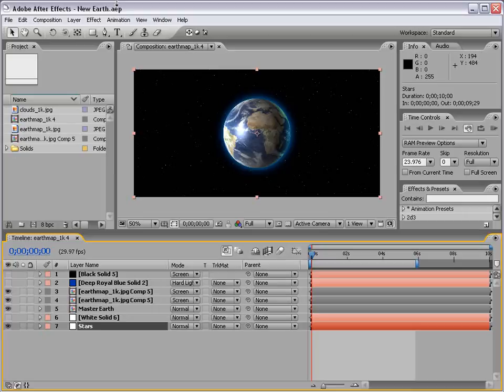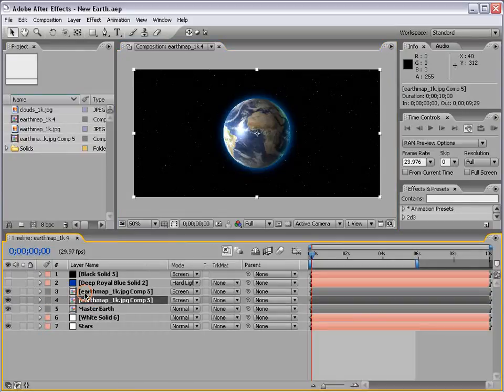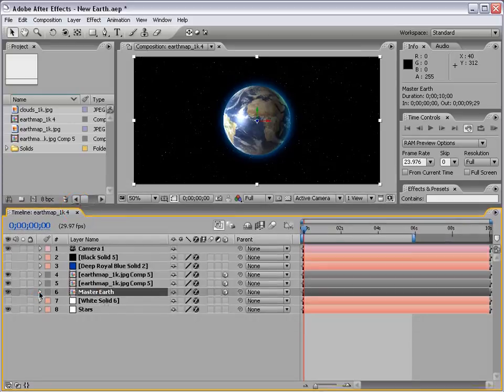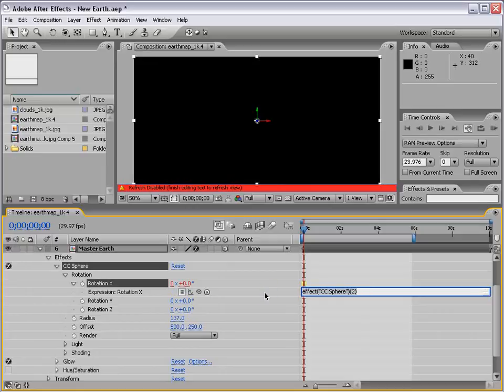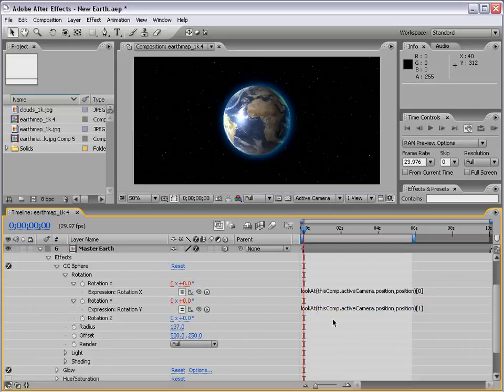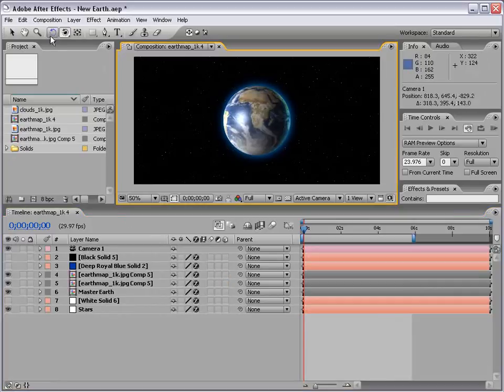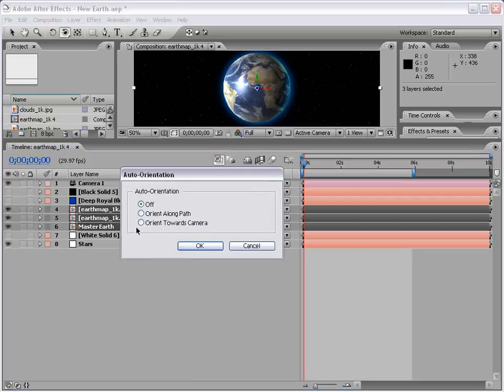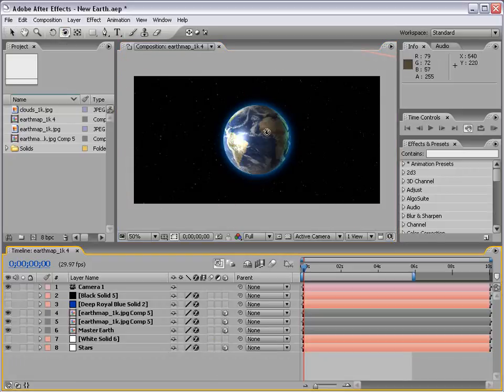The Blue Planet in 3D I Adobe After Effect